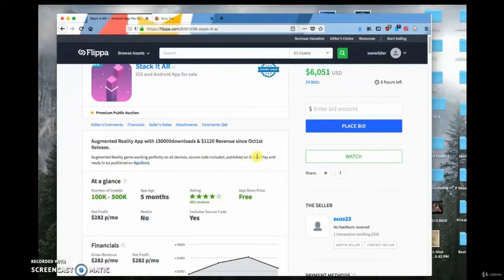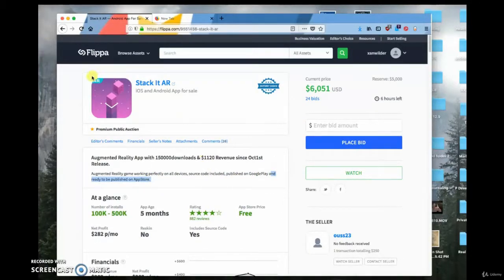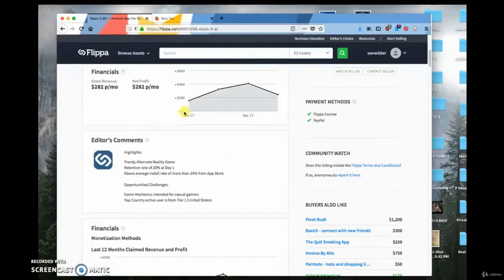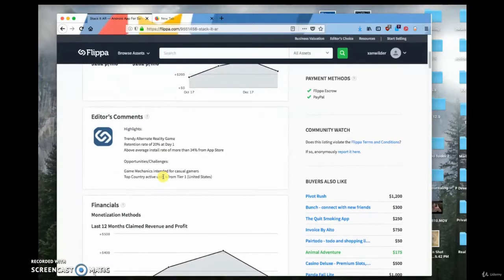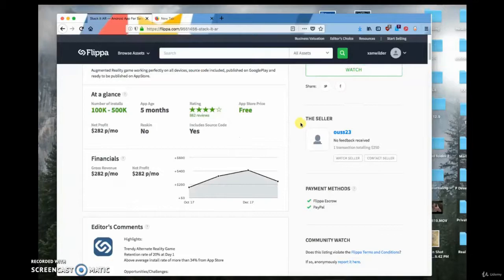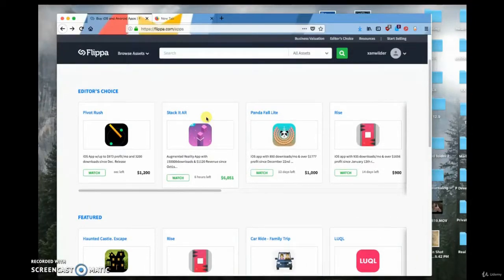012 Analysis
Web Learning Channel Presents:
Udemy - Online Business Development Resources